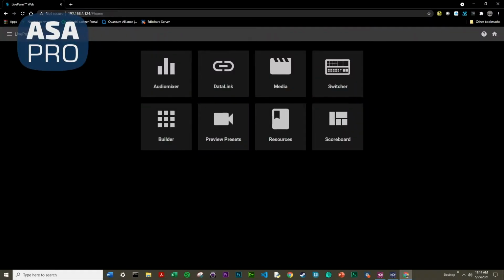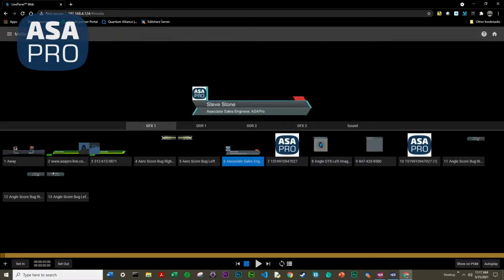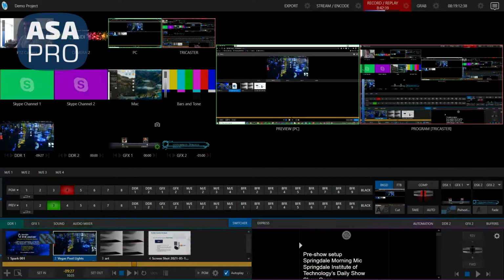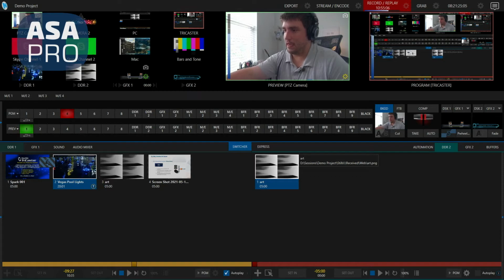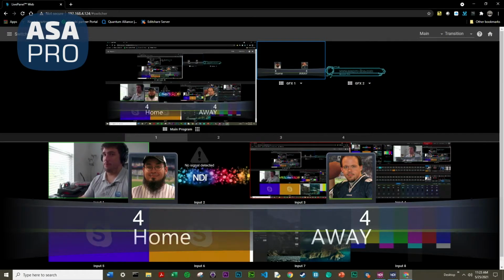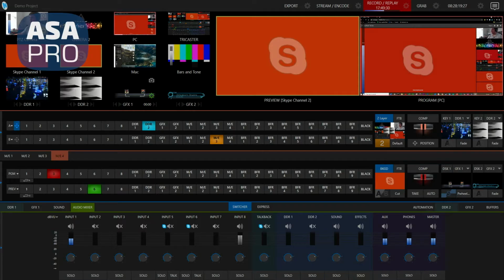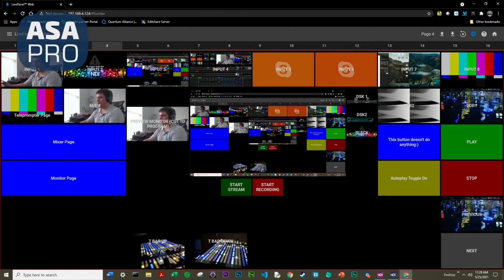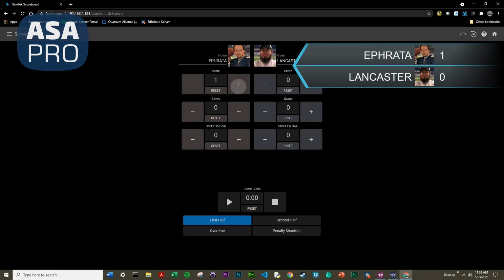Newtek Live Panel - AsaPro Product Overview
Learn more about Live Panel and Tricaster. Get in touch with us today!